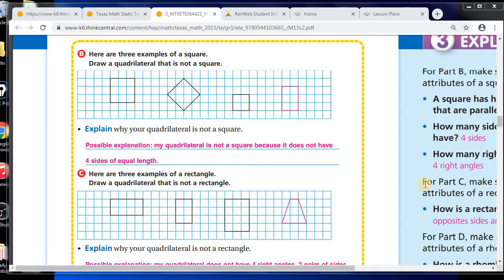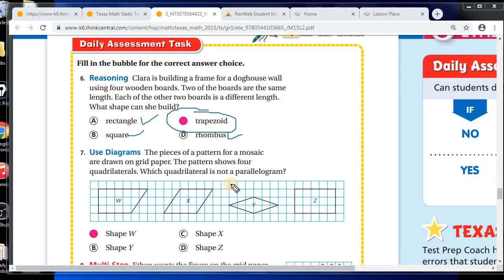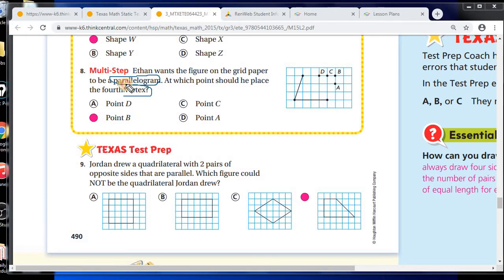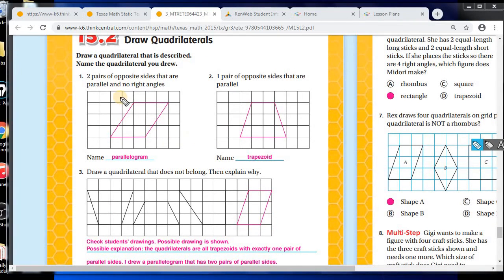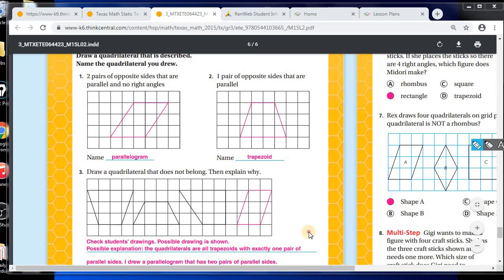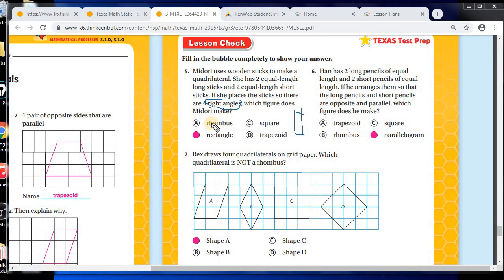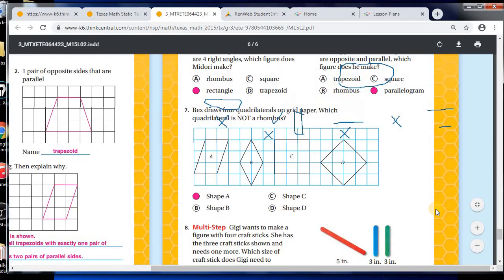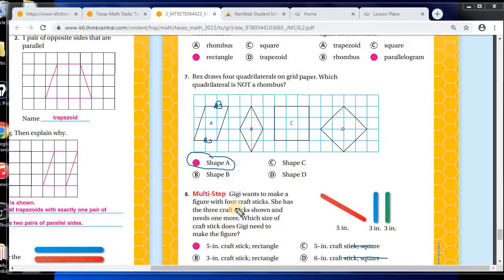15 2 Go Math Homework Review